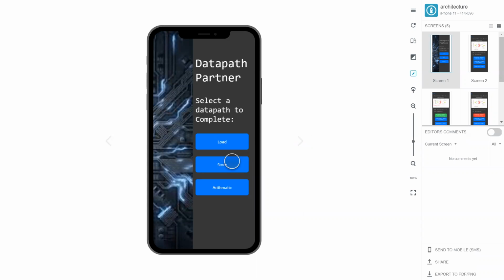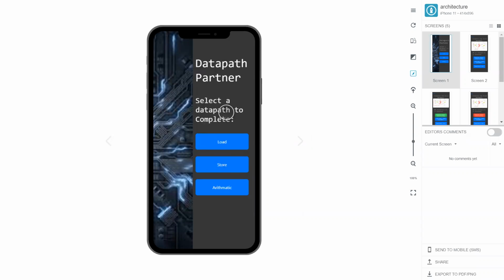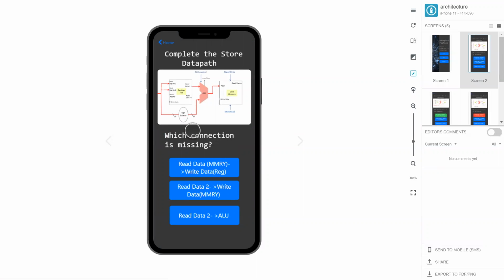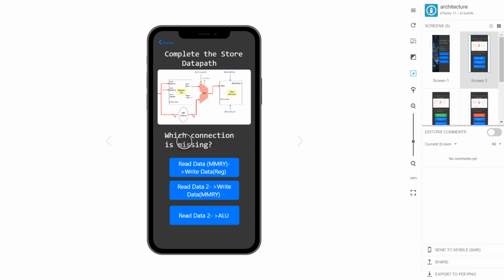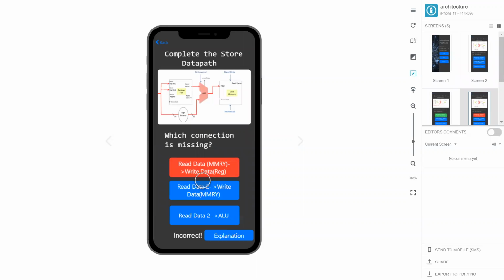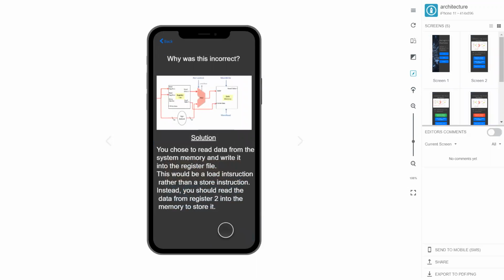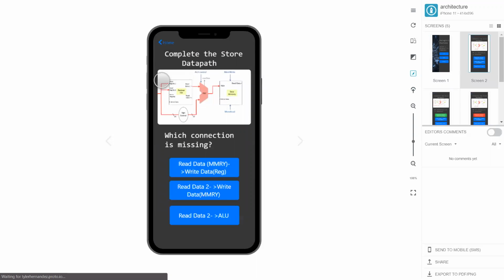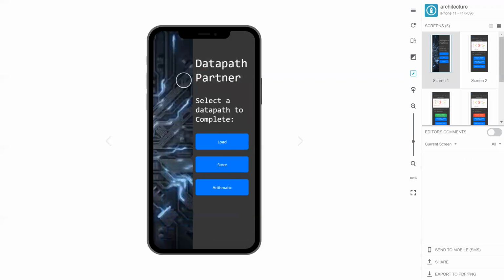Datapath Partner Demo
This is a demonstration of the application Datapath Partner developed by Tyler Hernandez, Josh Meyer, & Matthew Cradit which is meant to be a study aid to help students learn about CPU datapaths for different instructions.